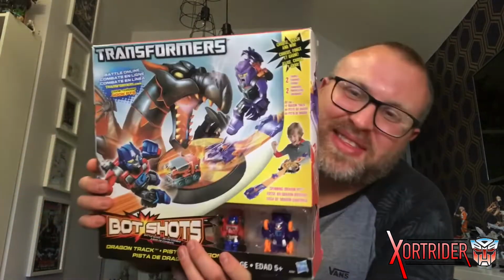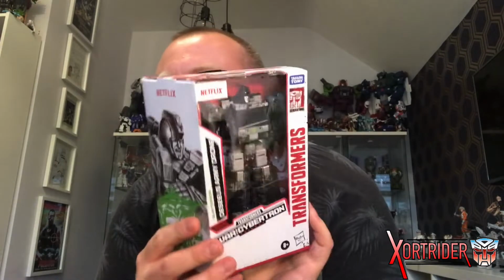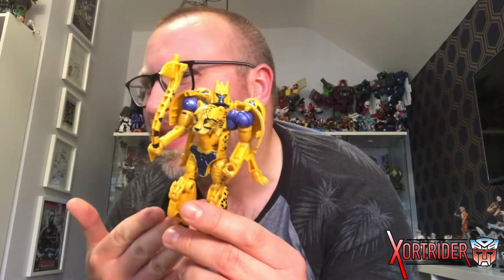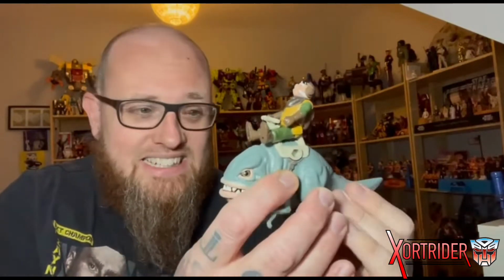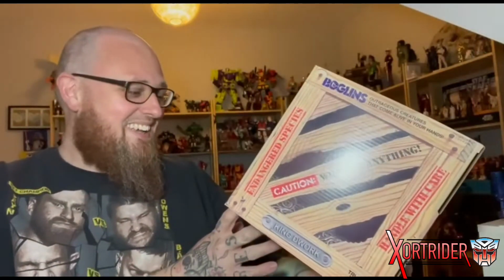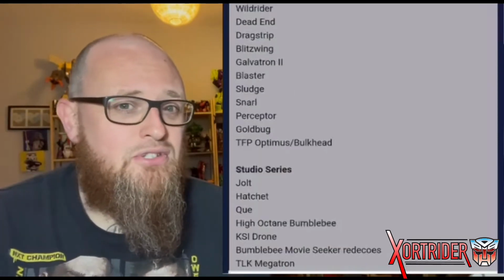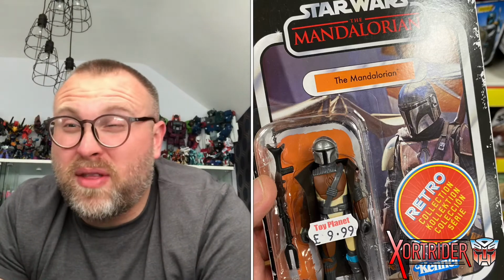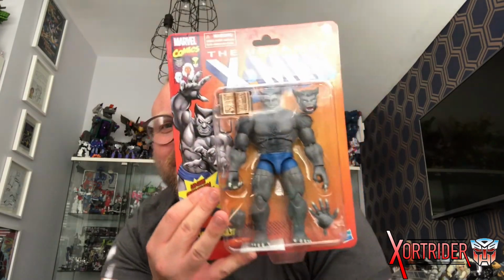A Week In Toys featuring Junkheap Dave: S2 E16